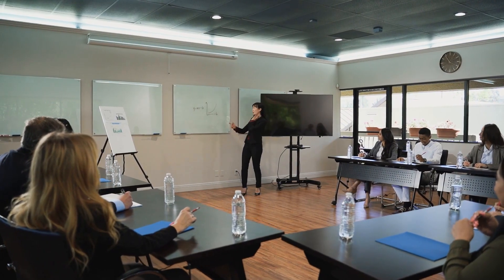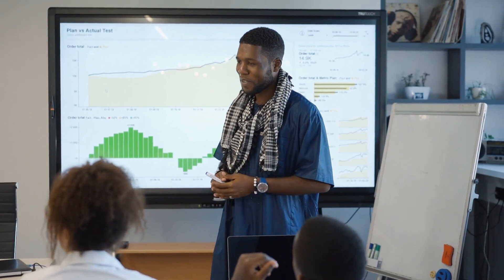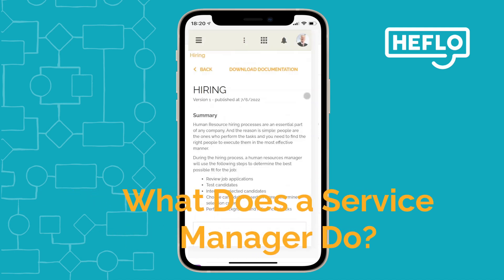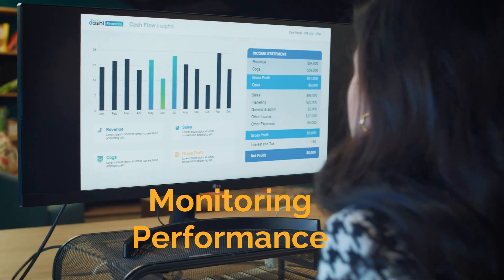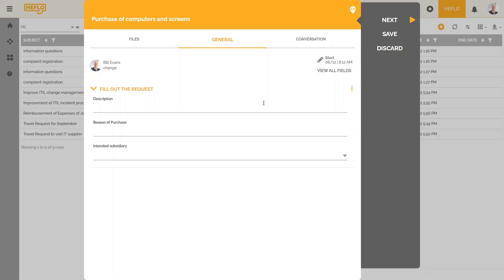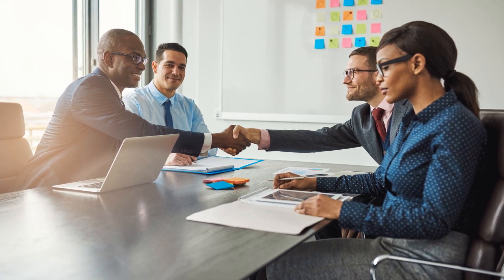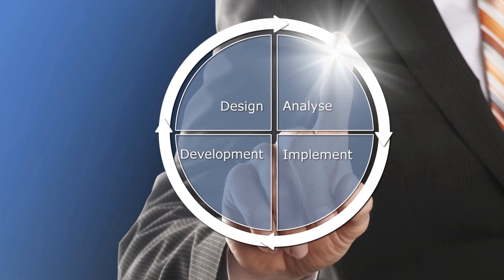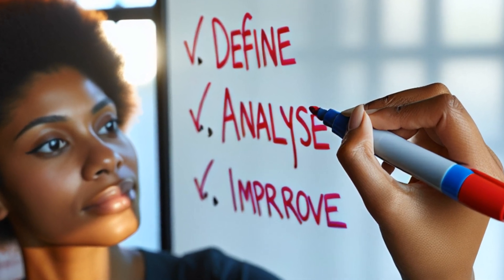Understanding the Role of a Service Manager: Key Responsibilities and Skills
In this video, we delve into the role of a Service Manager, outlining key responsibilities such as overseeing service operations, managing staff, ensuring customer satisfaction, and maintaining service quality standards. We also discuss essential skills and qualifications needed for the job, including leadership, communication, problem-solving, and industry-specific knowledge. Whether you're aspiring to become a Service Manager or looking to hire one, this video provides valuable insights into what makes a successful Service Manager.